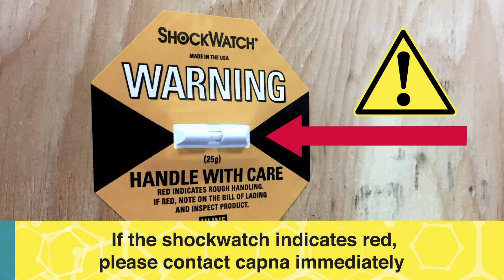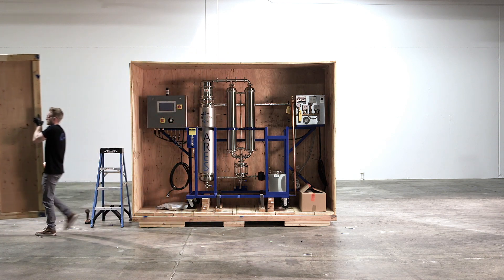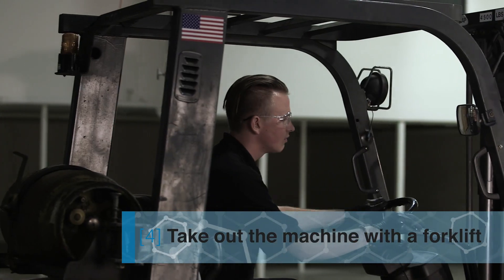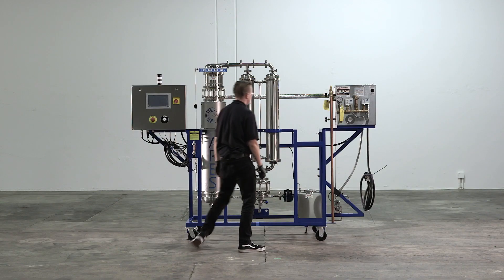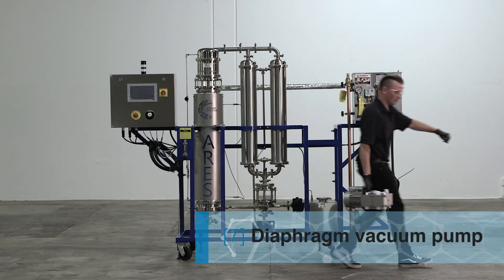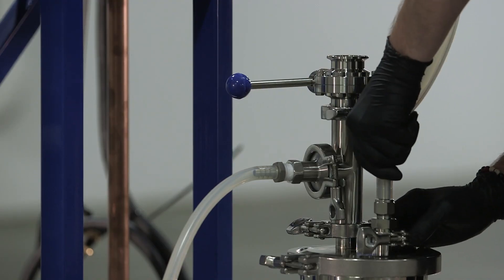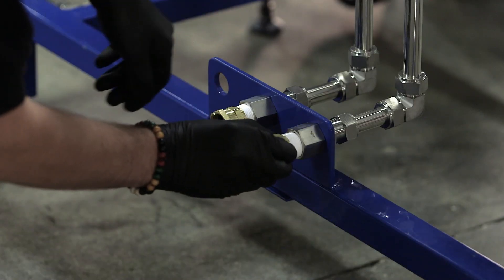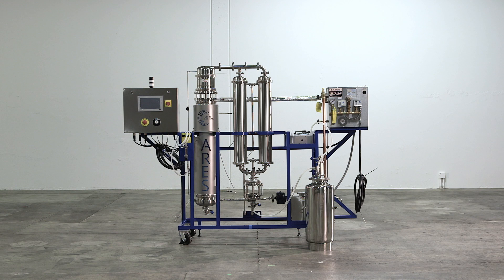Capna Systems-how to install an ARES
Designed for larger scale production facilities, our ARES (Alcohol Recovery Evaporator System) technology is the perfect alternative to traditional rotovaps.

A true engineering breakthrough, ARES can do the work of four 50L rotovaps while drawing the power of just one. All while delivering a host of critical advantages that will directly benefit your bottom line.